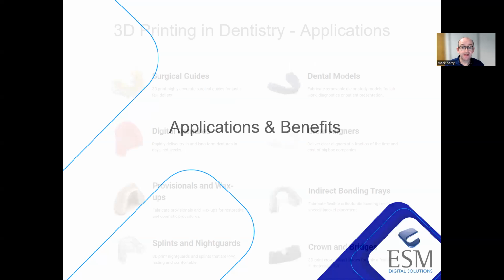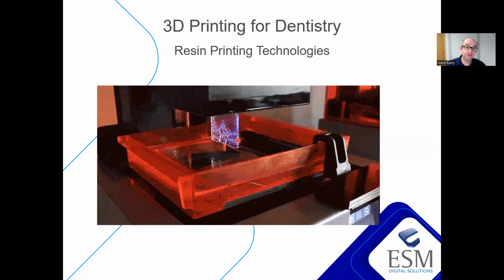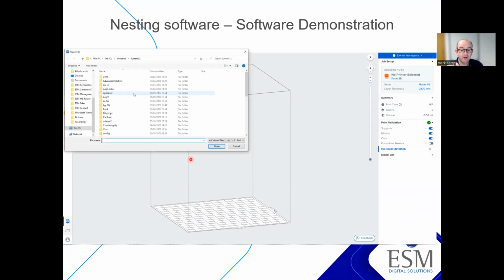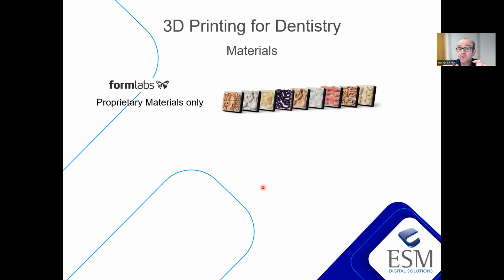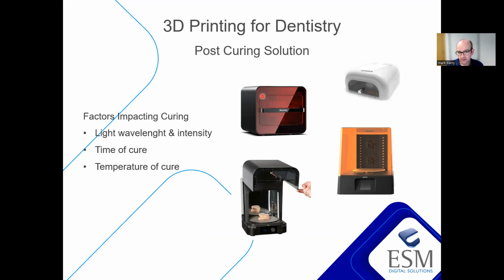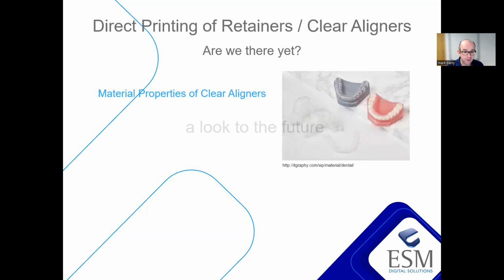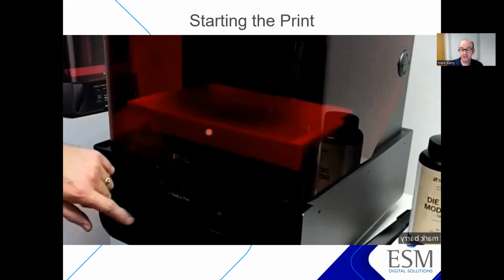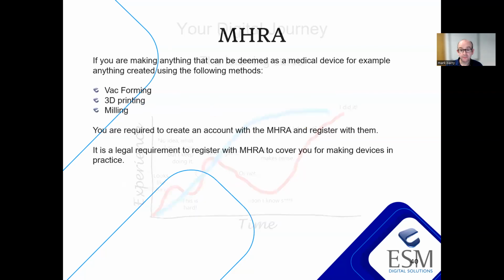Introduction to 3D Printing Webinar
This webinar hosted by Mark Barry gives an introduction to 3D printing for Dental Professionals.